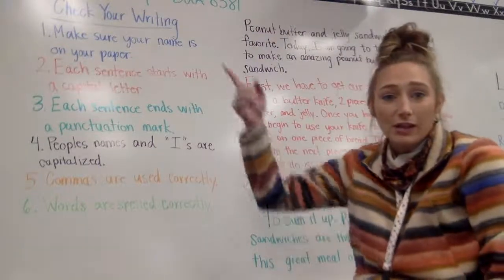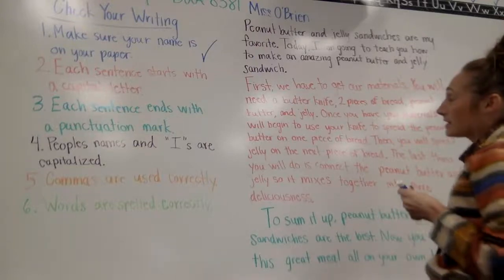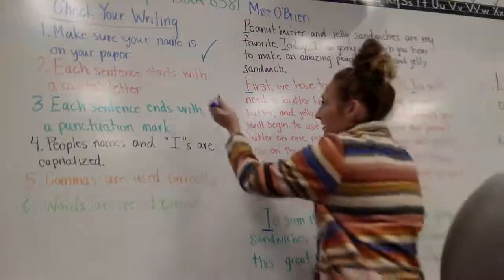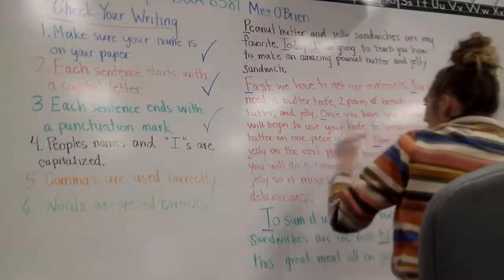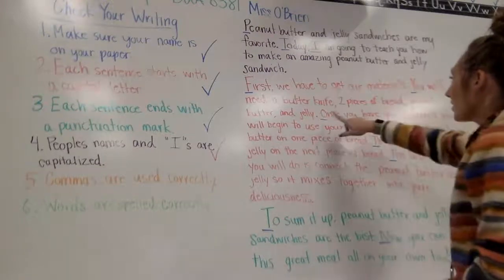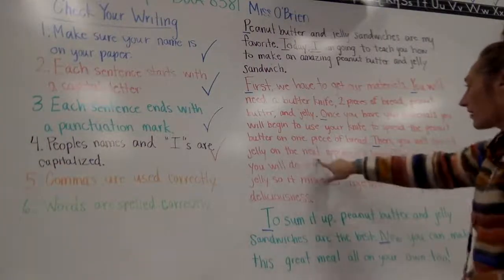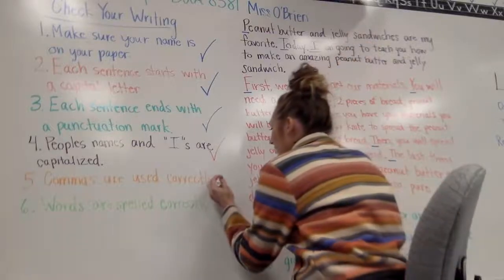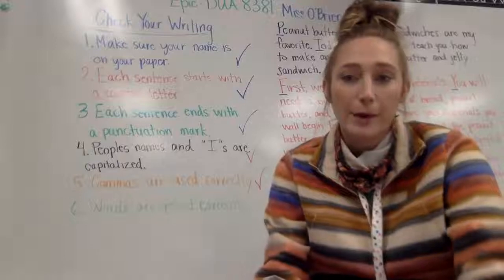11/11 Writer's Workshop